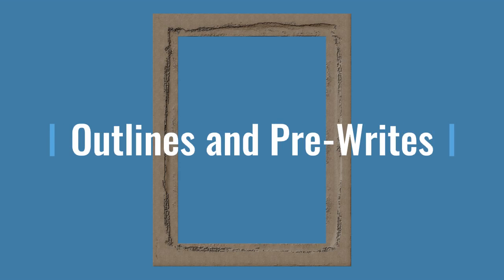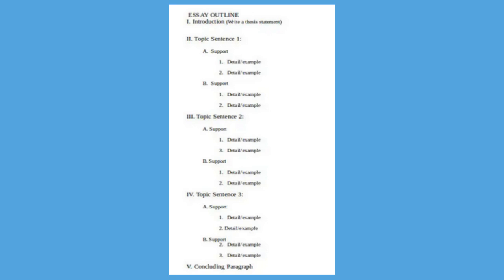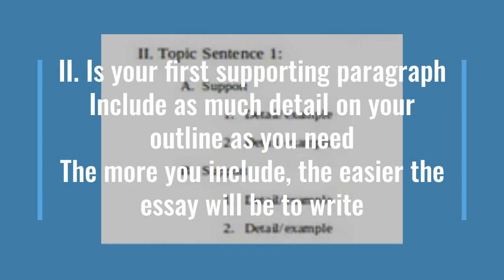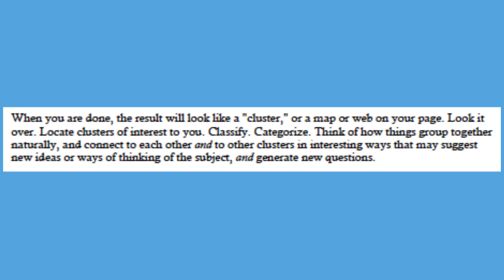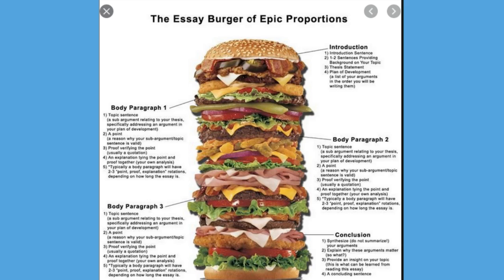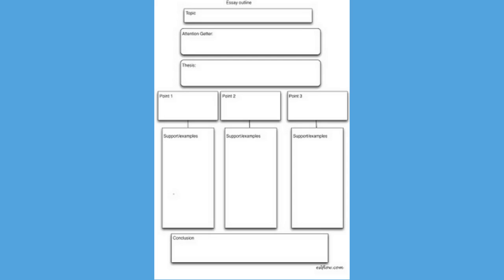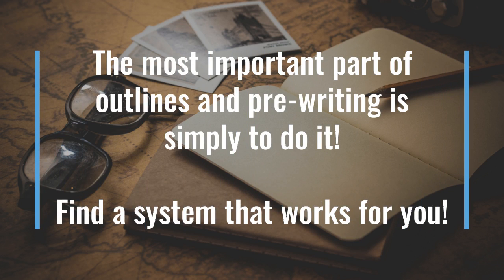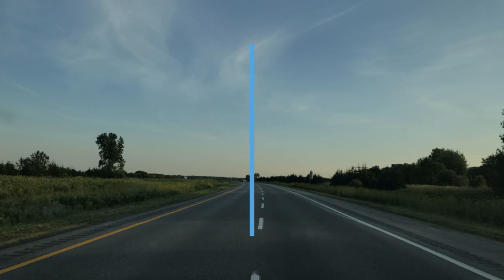Outlines and Pre Writes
Brief overview and tutorial about outlines and pre-writes for academic essays